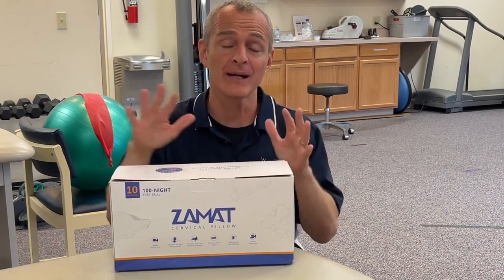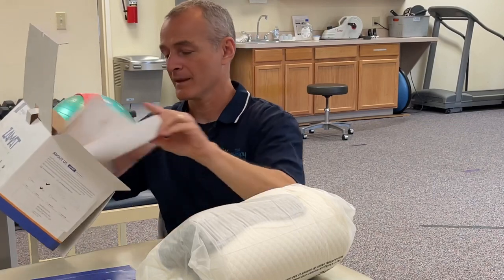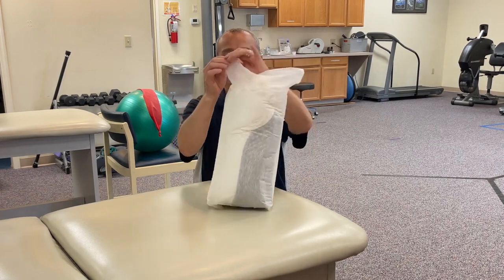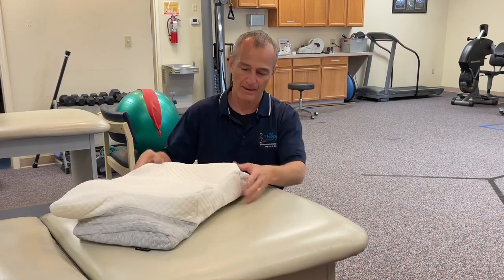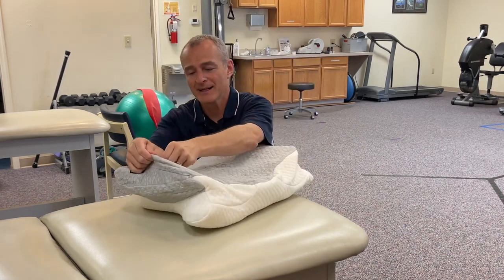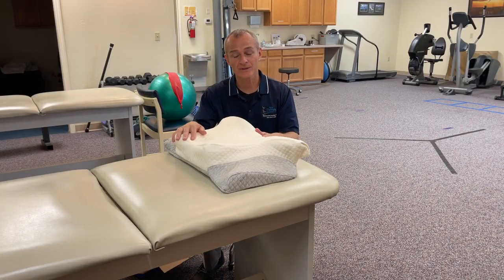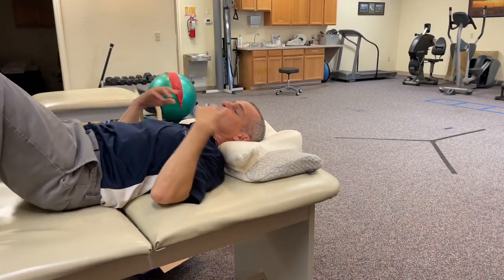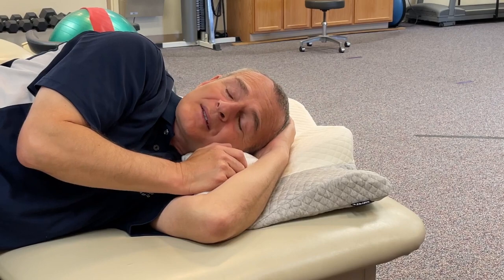Neck Support Pillow Zamat Cervical Pillow 2023 Unboxing and Review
About the author: Anthony Maritato, PT License # PT011602 is an Ohio licensed physical therapist and private practice owner. Tony has been treating patients since 2006. He specializes in the treatment of post surgical rotator cuff repair and non-operative shoulder pain.

5900 Long Meadow Dr
Middletown, OH 45005